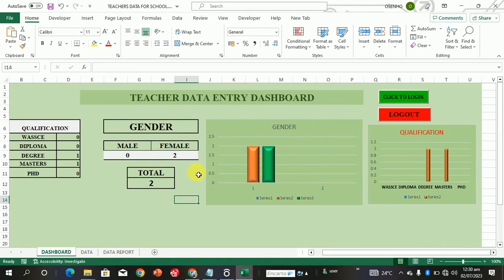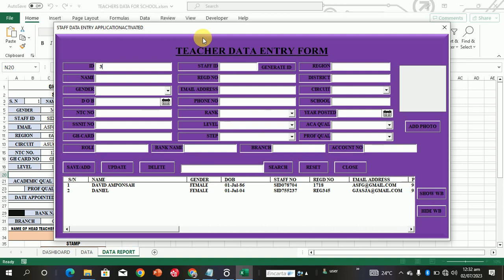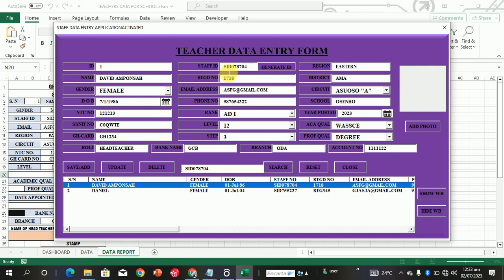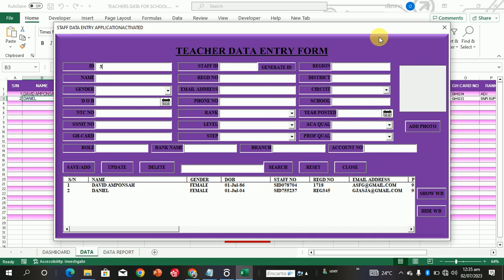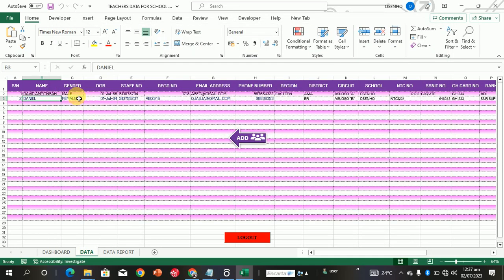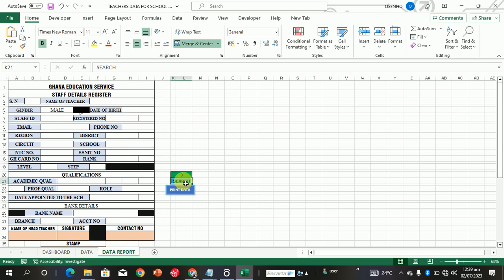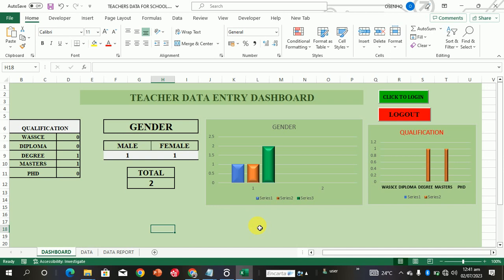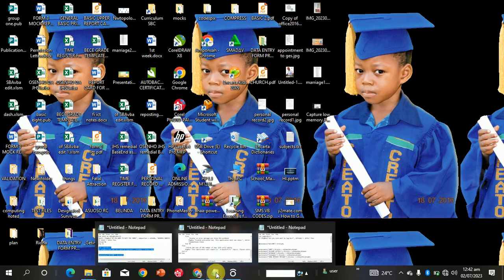DETAILED STAFF DATA ENTRY FORM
Safely enter and keep the data of your staff and keep professional records of it for reference